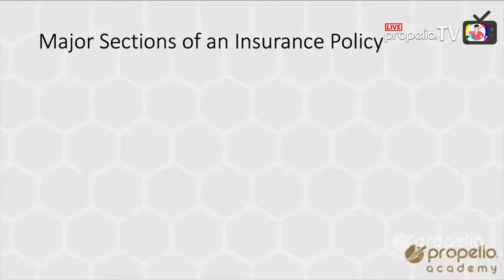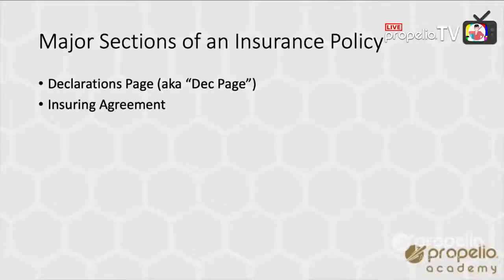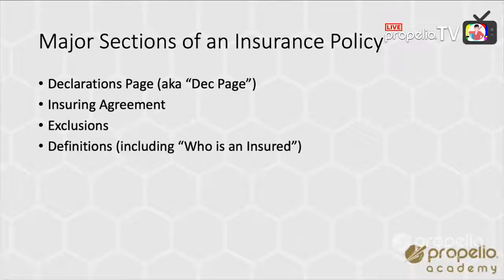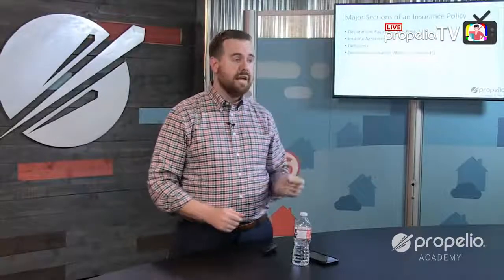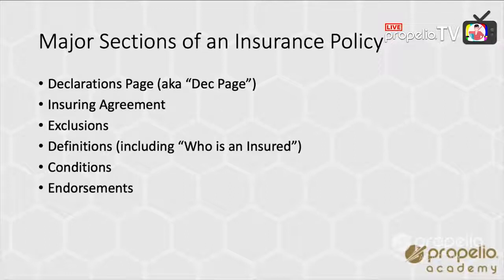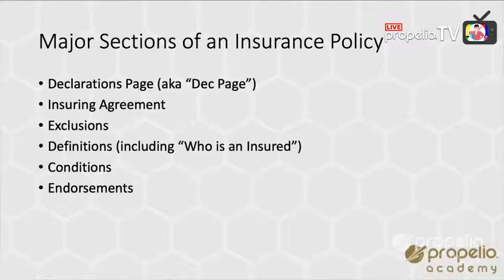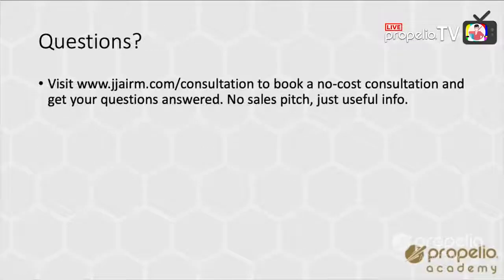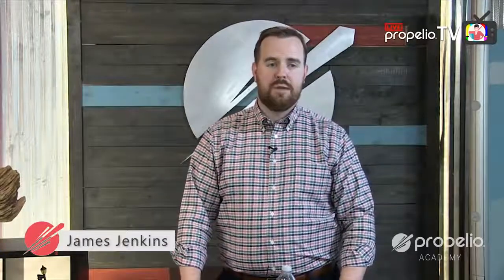1 How To Read An Insurance Policy